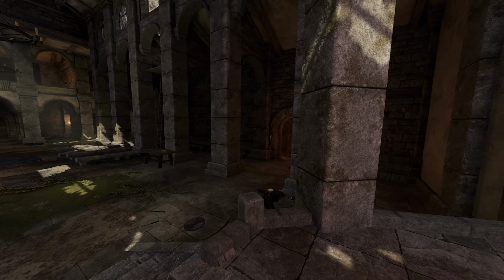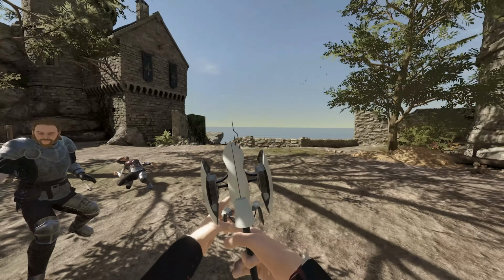Carrying a Portal Turret through the Blade and Sorcery Dungeon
Using a pew pew in Blade and Sorcery is pretty unfair to the npcs, but not nearly as unfair as shrinking down a Portal Turret with aimbot and carrying it through the Outpost.

Blade and Sorcery played on Valve Index
(SOCIALS)
(MODS)
(BLADE AND SORCERY PAGES)
(Just a whole mess of words to see if this somehow helps the algorithm push my content.)